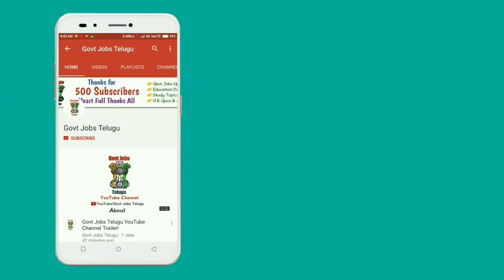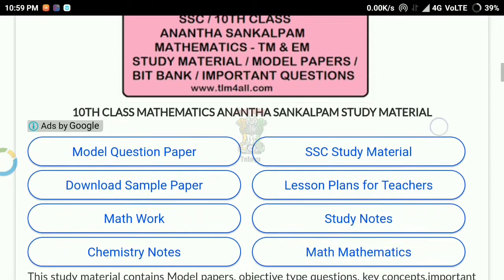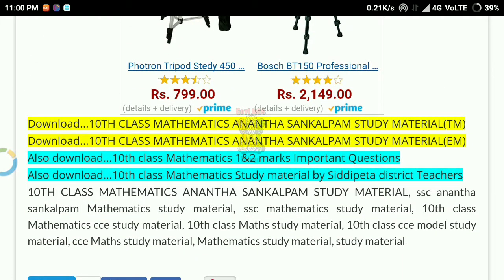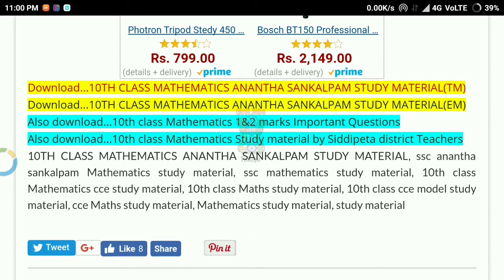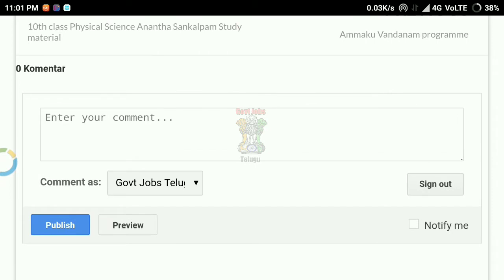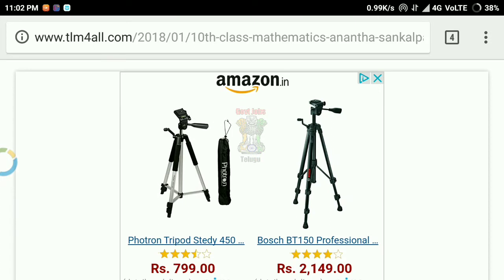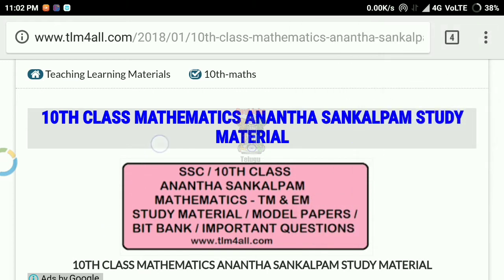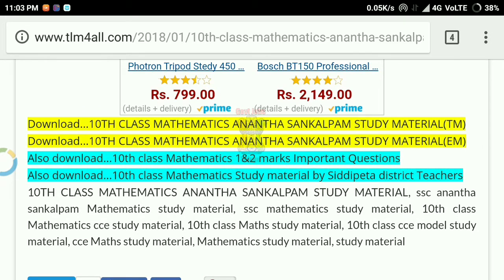10th Class Study Materials for AP and Telangana Students | Mathmatics, Biology Science, Social etc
10th Class Study Materials for AP and Telangana Students | Mathmatics, Biology Science, Social etc

Press the 🔔🔔🔔 Icon Get Fast Video Notifications

⏭️©NOTE : All Content used is copyright to Govt Jobs Telugu. Use or commercial Display or Editing of the content without Proper Authorization is not Allowed